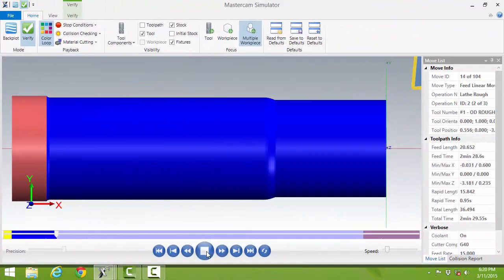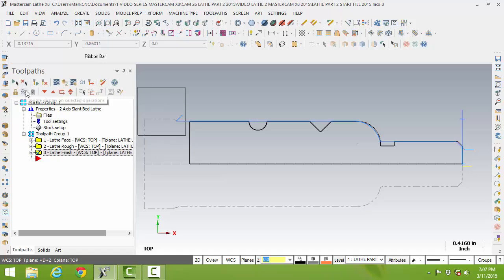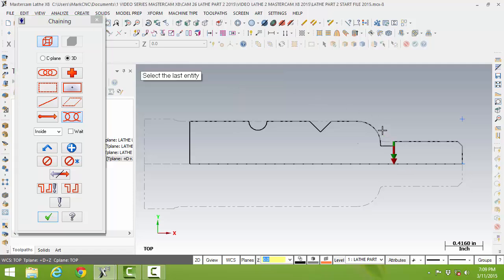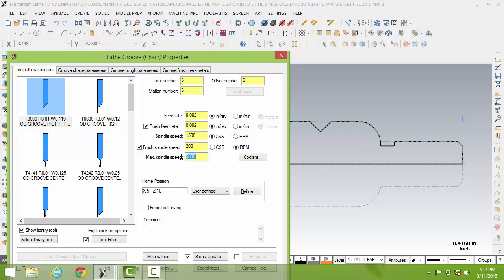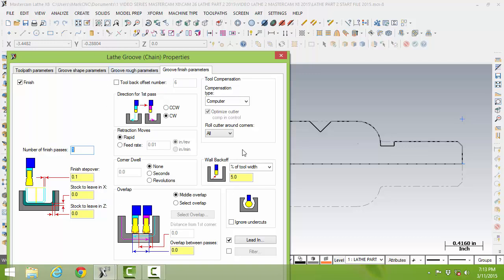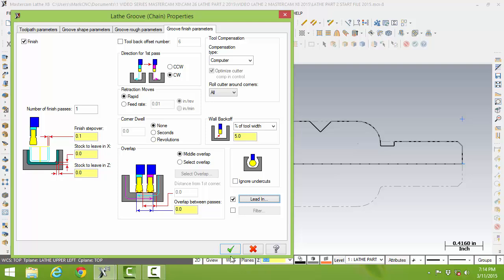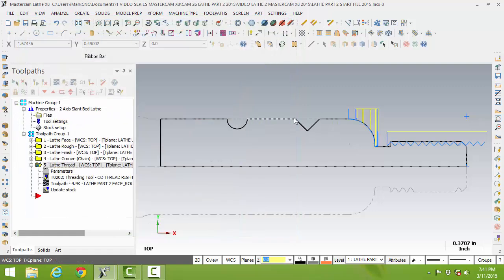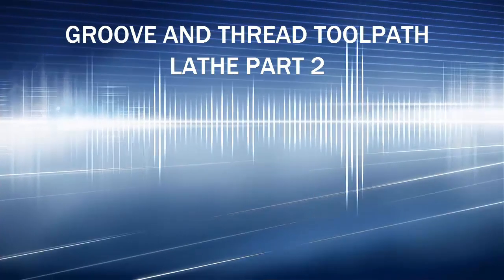Mastercam X8 LATHE PART 2 GROOVE THREAD TOOLPATH Part 3 OF 4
Mastercam X8 Groove and Thread Toolpath Part 3 of 4